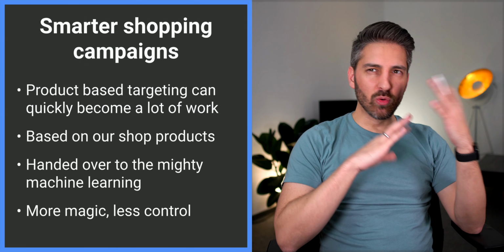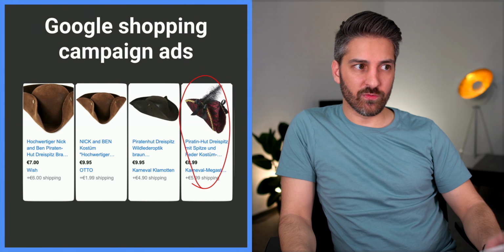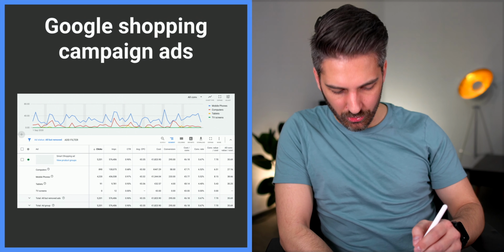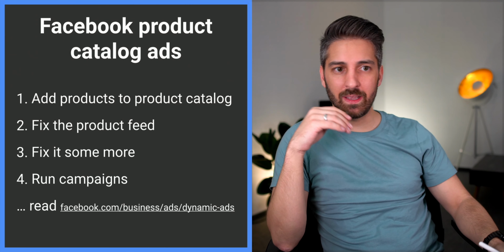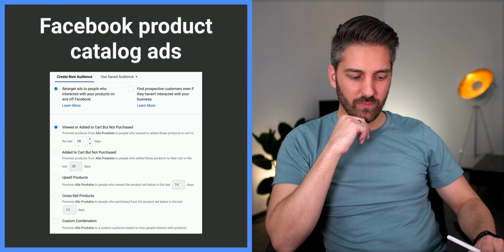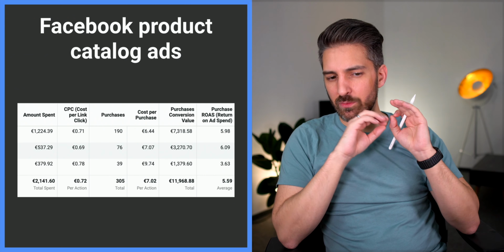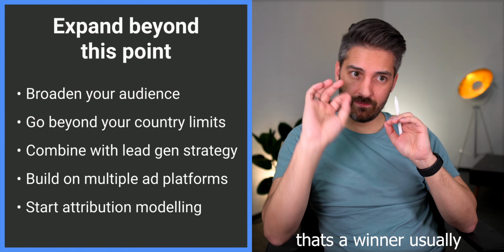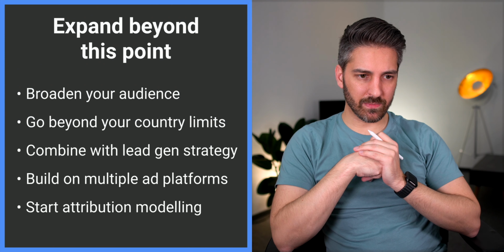Smarter Shopping Campaigns for your E-Commerce Business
Smarter Shopping Campaigns
- product-based targeting can quickly become a lot of work
- Based on our shop products
- Handed over to mighty machine learning
- More magic, less control

Google Shopping Campaign ads
- Add products to merchant center
- Set up shipping
- Verify website
- Link your Google Ads Account
- Run campaigns

Facebook product catalog ads
- Add products to product catalog
- Fix the product feed
- Fix some more
- Run campaigns

Ben